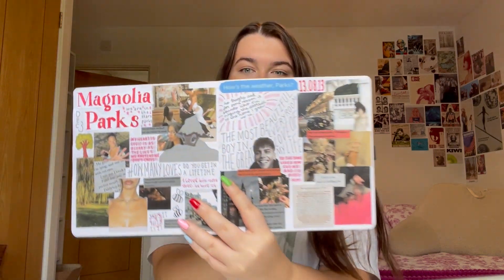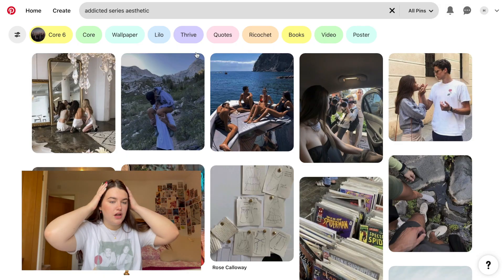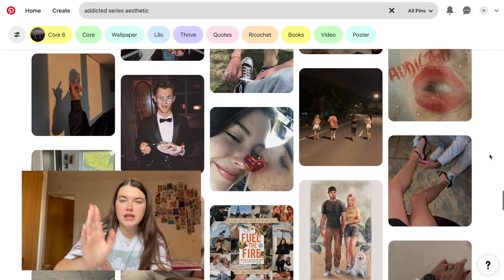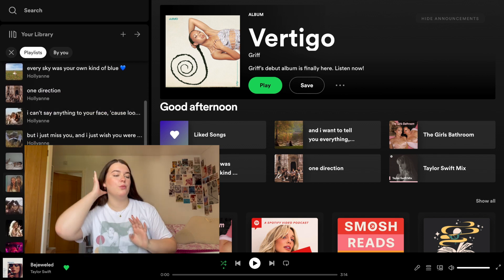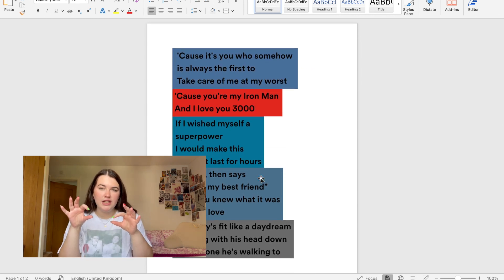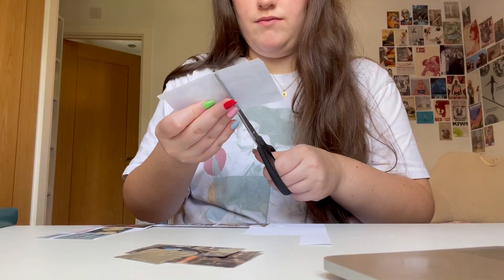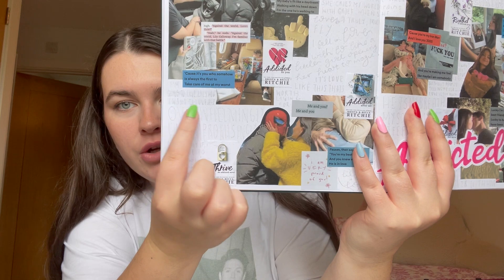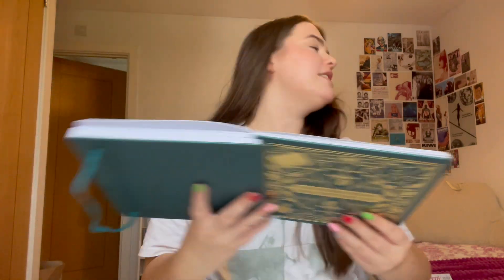journal/scrapbook with me: addicted series 💖 edition